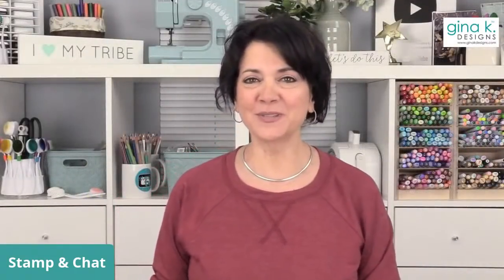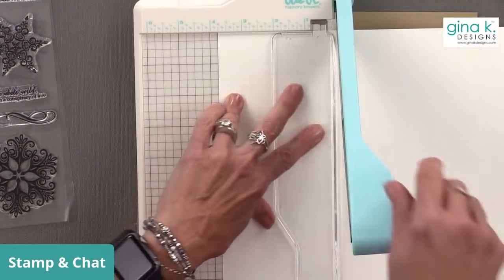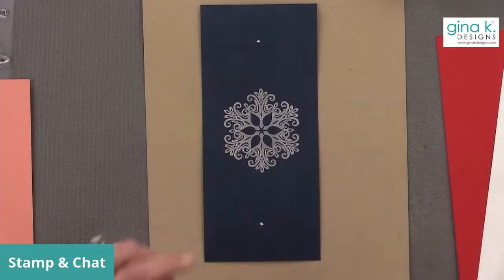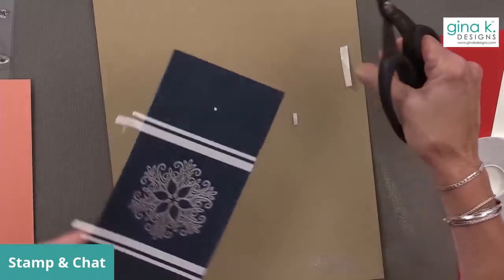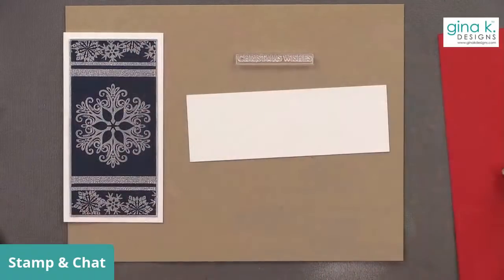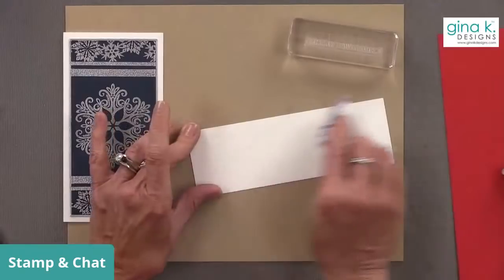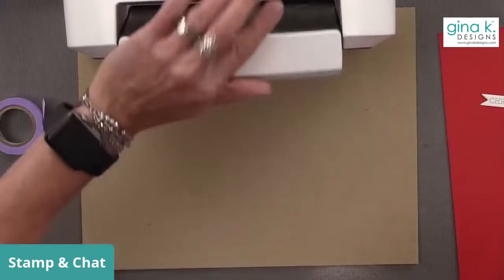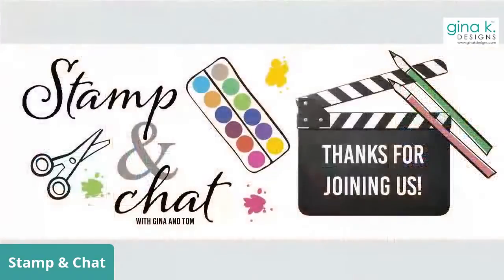Holiday Mini Slimline Card with Terrific Tape Embossing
Today, I made a fun card using more Terrific Tape to create an embossed border. I used smaller snowflakes to create a border on top and bottom of the card and used a large snowflake as my focal image. You can do this same style to create a large tag to hang on a bottle of wine this holiday season! Wouldn't that dress it up so nicely?

Stamp sets used:
Sparkling Snowflakes
Sparkle and Shine

Today's Card Winner: Heidi Walczak
Congrats to our winner! And thanks to everyone who made such nice comments in the chat!

Hugs,
Gina K.